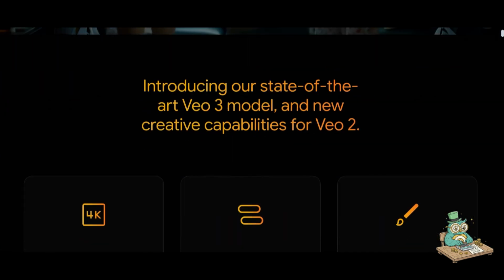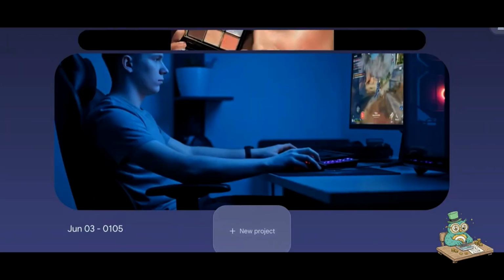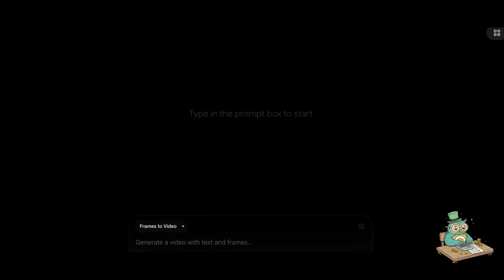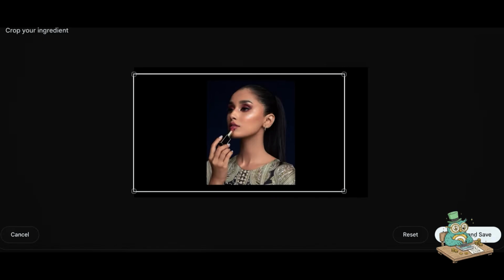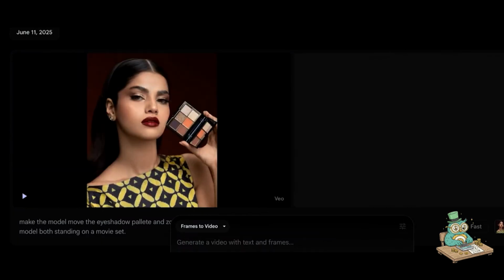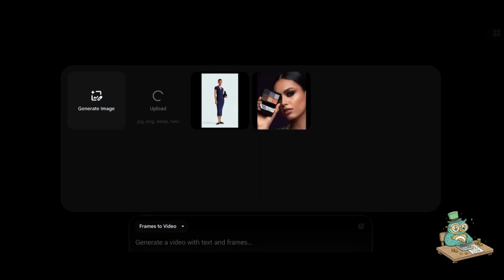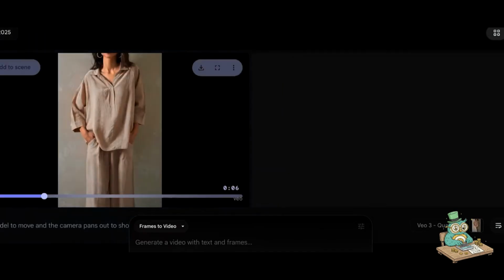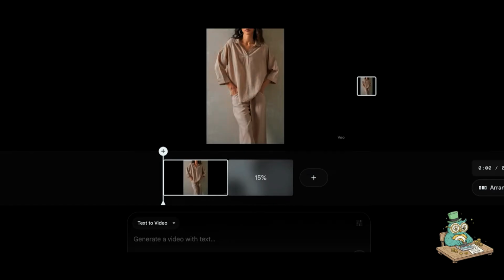Google Veo 3 Image to Video Tutorial | Beginners Guide (2026)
This Google Veo 3 image to video tutorial for beginners (2026 update) shows you how to turn images into high-quality AI videos step by step using Google Veo 3. In this beginner-friendly guide, you’ll learn how image-to-video works, how to write effective prompts, and how to get smooth, cinematic results.

If you want to convert images into AI videos using Google Veo 3, this tutorial is perfect for getting started quickly—even with no editing experience.

📌 What You’ll Learn in This Video:

What Google Veo 3 image-to-video is and how it works

How to upload images and generate AI videos

Step-by-step beginner prompt examples

How to control motion, camera, and style

Common image-to-video mistakes and fixes

Tips to improve realism and video quality

📈 Key Topics Covered (High-Intent Search):

Google Veo 3 image to video tutorial 2026

Google Veo 3 for beginners

AI image to video generator guide

How to use Google Veo 3 image to video

Best prompts for image-to-video AI

🔑 Targeted Keywords for YouTube SEO:

Google Veo 3 image to video tutorial, Google Veo 3 AI video, image to video AI 2026, how to use Google Veo 3, Google Veo 3 beginner guide, AI video generator from images.

💡 Who This Video Is For:

Beginners learning AI video tools

Content creators & faceless YouTube channels

Marketers & social media creators

Anyone turning images into AI videos in 2026